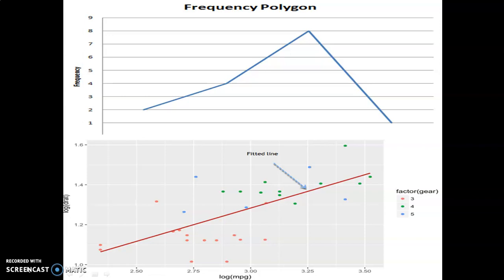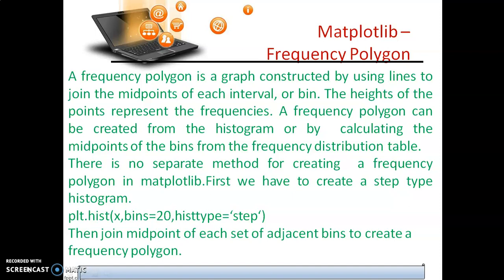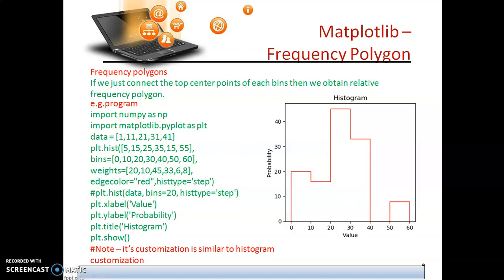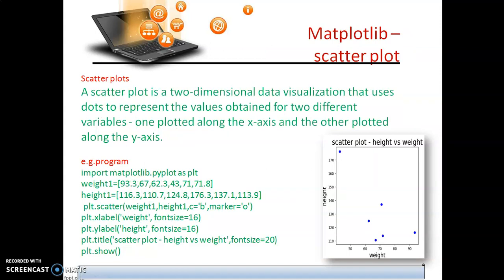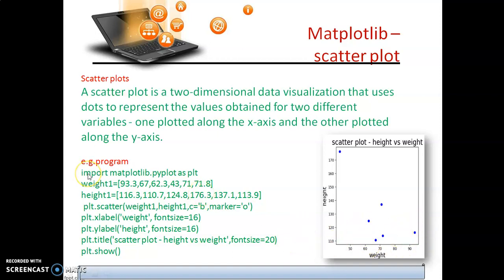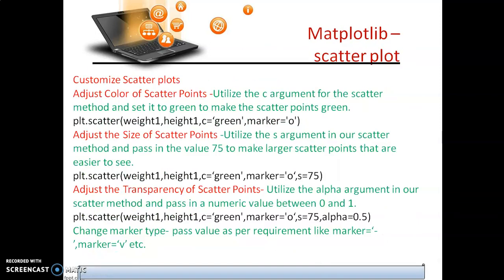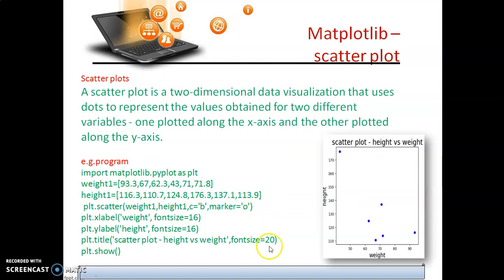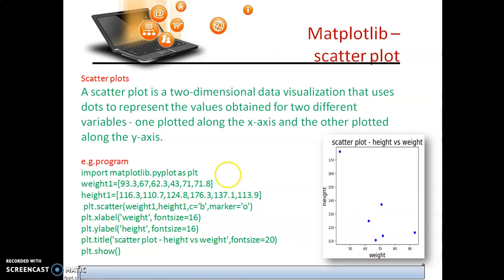Scatter Chart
Tushar Aggarwal